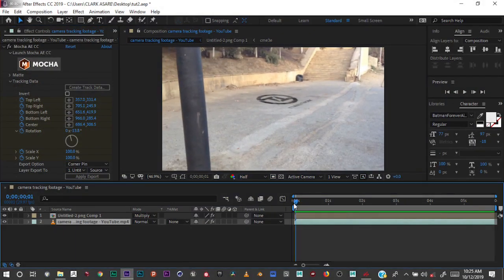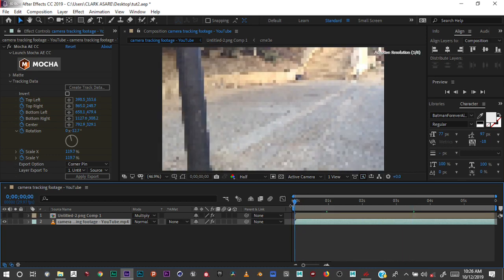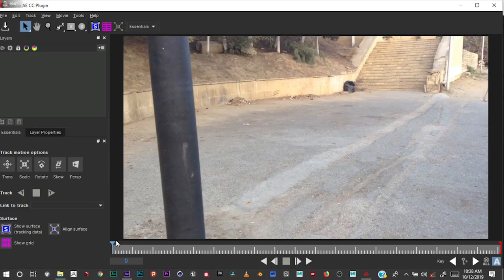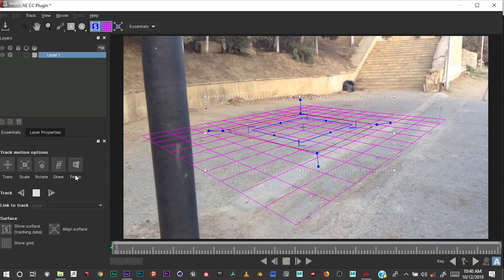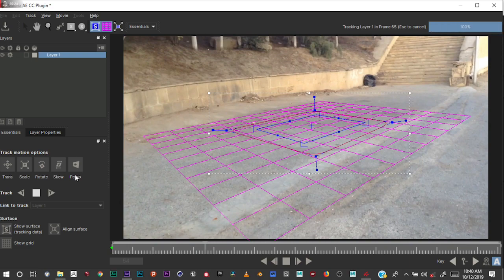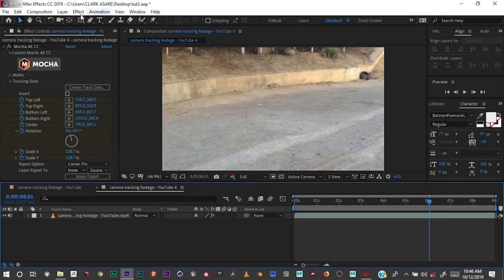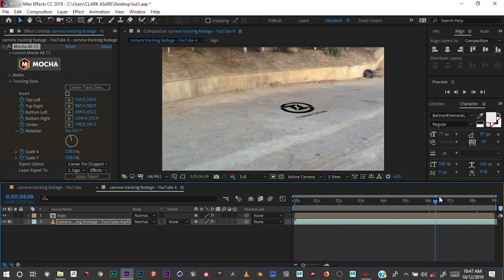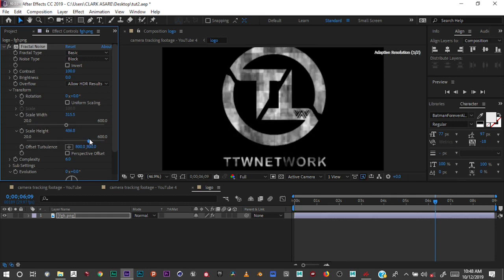Camera Tracking In Mocha AE CC | Adobe After Effect 2019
n this lesson, we learn how to camera track using mocha ae cc

we were supposed to start with a beginner tutorial but ... I decided to skip that and move you through the fun stuff but if you still want me to make that tutorial leave it as a comment

if there is any question you can leave  it in the comment section